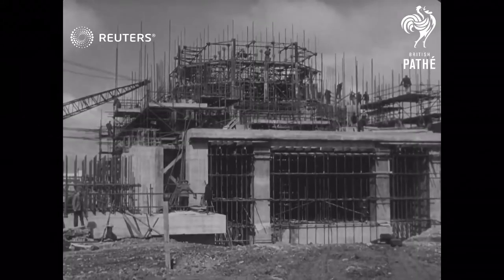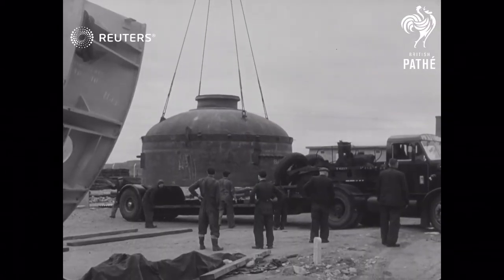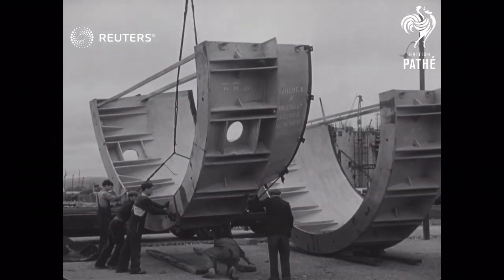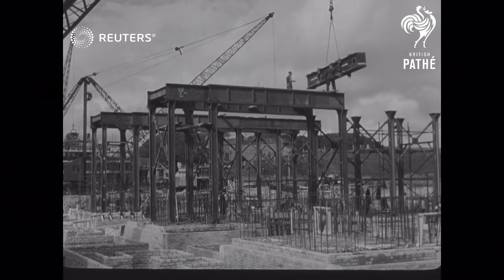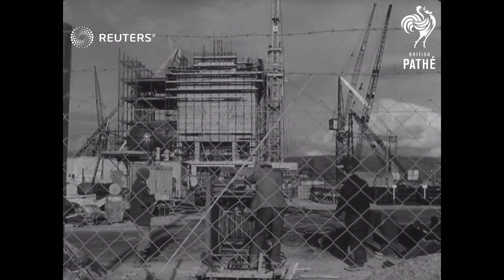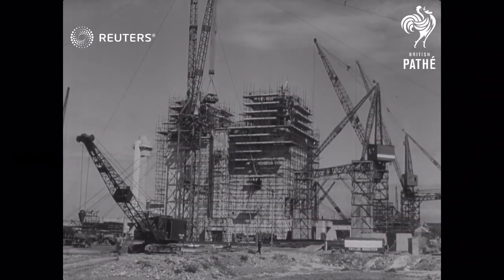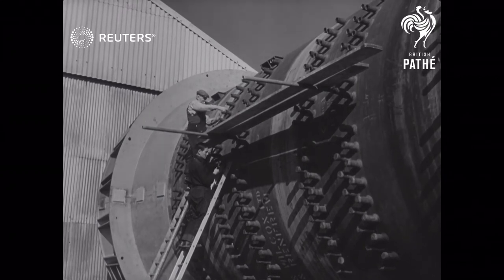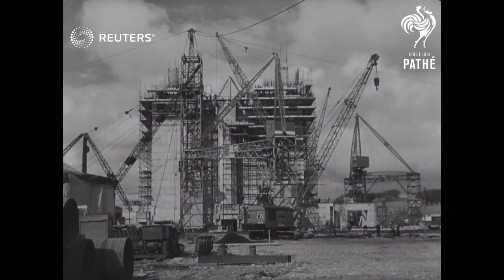UNITED KINGDOM: CUMBERLAND, FIRST ATOMIC POWER PLANT: (1955)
CUMBERLAND: FIRST ATOMIC POWER PLANT:

Full Description:

ATOM BOMB, ENERGY etc etc Building of the first Atomic power plant in Cumberland

CRANES. Being used in piecing together the first Atomic Power Plan in Cumberland 1955.

Atomic Energy
Background: CUMBERLAND: FIRST ATOMIC POWER PLANT: